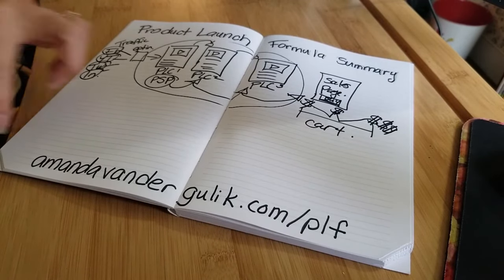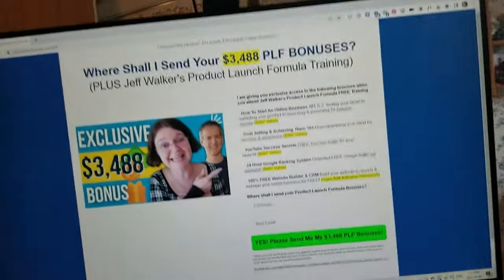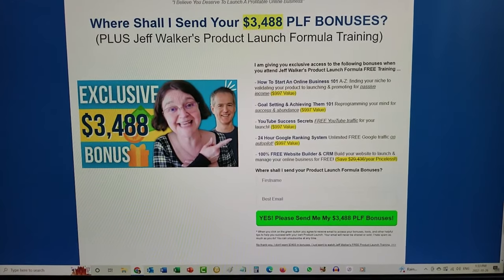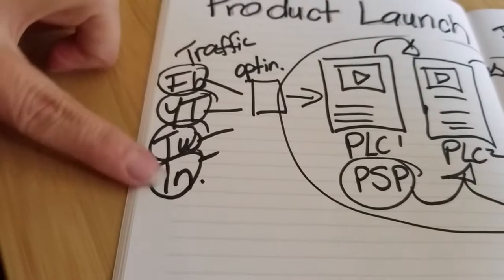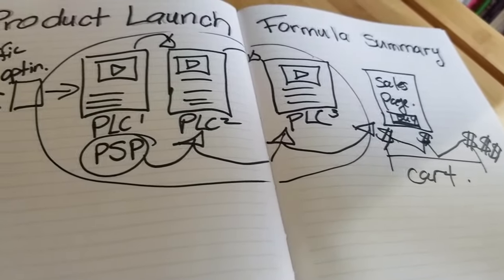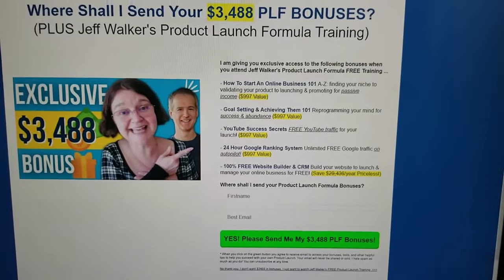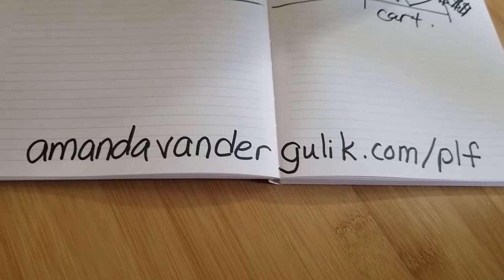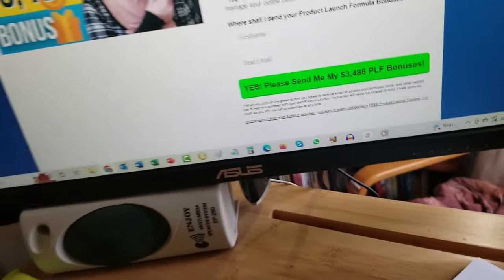🚀 Jeff Walker's Product Launch Formula Summary (Step-By-Step)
👉 Unlock Jeff Walker's Product Launch Formula & Bonuses: Plus Reviews, Steps, Case Studies, Examples + Secure Your Spot for His Live Training!

I hope you found my Product Launch Formula Summary helpful to get you started. I highly recommend you register for Jeff's LIVE 3-Day Training to learn the nuts and bolts of how to use his formula to make a ton of sales out of the gate.

I've been a student of Jeff Walker's  Product Launch Formula since way back in 2010. I have learned so many incredible business lessons from Jeff that go way beyond his PLF strategy.

I can still remember the first lesson I ever learned from Jeff back in 2010, and oddly enough that lesson had nothing to do with launching a product but it made me trust him for life! He was teaching us about building our email lists and at one point someone asked which email service provider he recommended.

He said, "Well, I personally love (so-and-so) and I recommend you use them too because of (such-and-such). If you go through my link, I'll earn a small thank-you commission for the referral, at no extra cost to you, of course. If you don't want me to earn the commission, then no worries at all, here's their direct link. No matter if you go through my link or not, just make sure you check them out because they will help you build your list the best."

You know what was really cool?

No one in our class chose to use the direct link!

That's just one of the mental triggers "reciprocity" that Jeff Walker teaches you in his Product Launch Formula training. You are absolutely going to just love this free masterclass!

Also the information on my YouTube Channel and the resources I share with you are for educational and informational purposes only.​ Please always do your own due diligence.